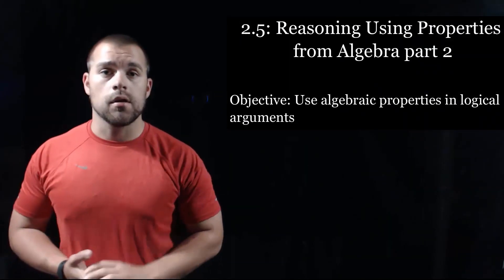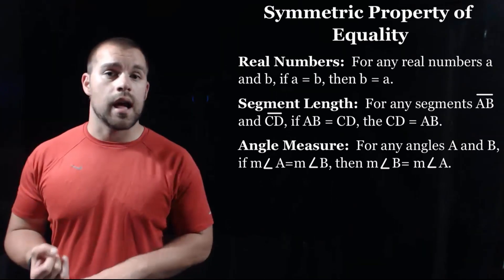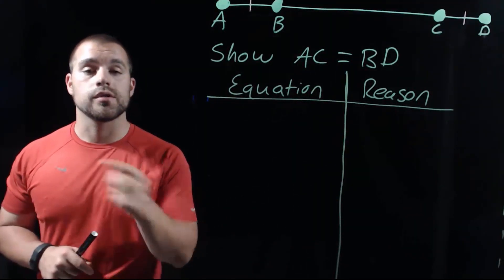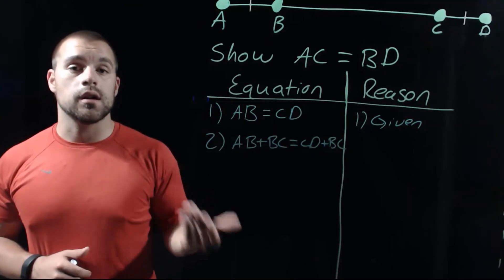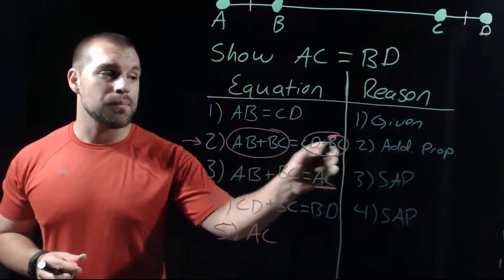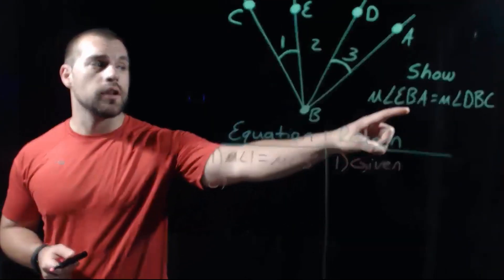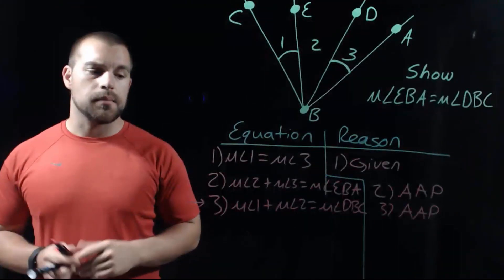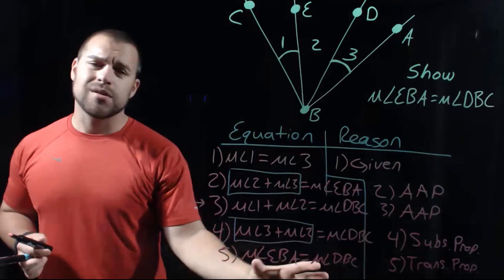Geometry 2.5: Reasoning Using Properties from Algebra part 2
Objective: Use algebraic properties in logical arguments